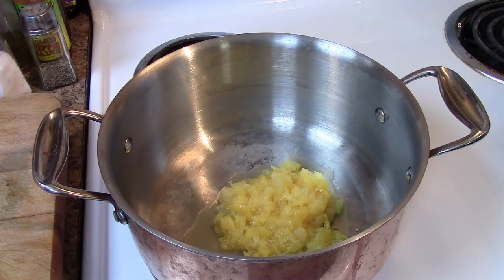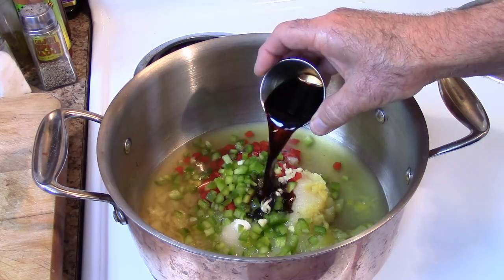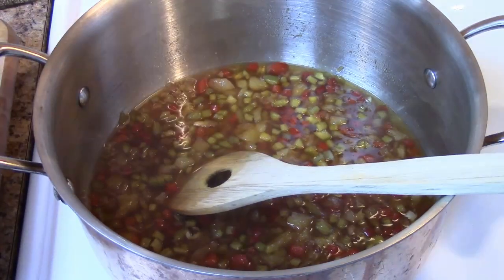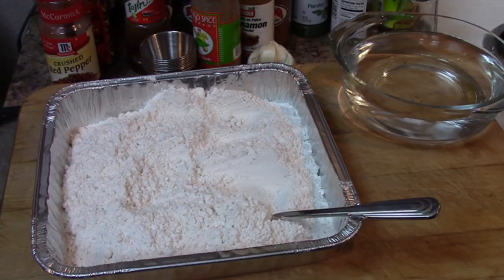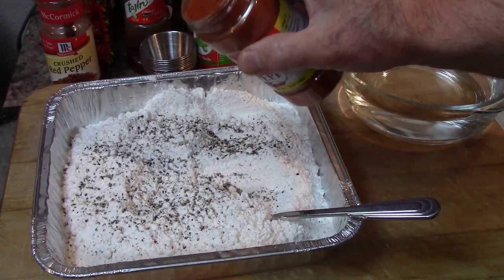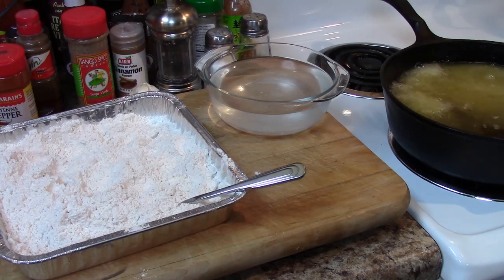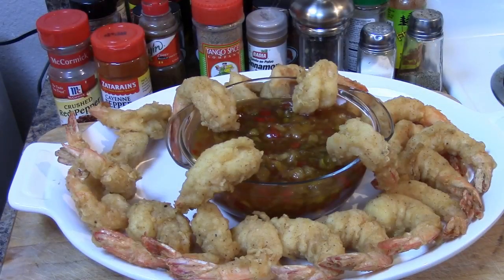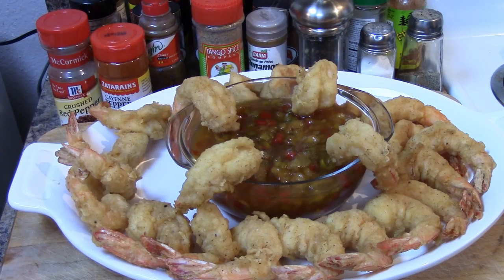How To Make Sweet And Sour Shrimp ~ Recipe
How to make sweet and sour shrimp.  Shrimp recipe

Here is a very easy to make recipe for Sweet and Sour Shrimp.  The Sweet and Sour sauce comes from an old cookbook that was published back in 1961 by Amy Vanderbilt.  Watch the video as I describe the story behind me making this excellent dish, and show you just how to do it!

Ingredients
  Shrimp 2 Pound, peeled and deveined

  Crushed pineapple 8 Ounce
  Cider vinegar 1⁄2 Cup (8 tbs)
  White sugar 1⁄2 Cup (8 tbs)
  Pimento 1⁄4 Cup (4 tbs), chopped
  Bell pepper 1⁄2 Cup (8 tbs), chopped
  Garlic clove 1 1⁄2 , chopped
  Soy sauce 2 Tablespoon
  Water 1⁄4 Cup (4 tbs)
  Hot sauce 1⁄2 Teaspoon
  Corn starch 2 Tablespoon, mixed with 1/4th cup water

FOR THE DREDGING FLOUR
  Self rising flour 2 Cup (32 tbs)
  Cayenne pepper  To Taste (Optional)
  Granulated garlic  To Taste
FOR FRYING
  Oil 2 Cup (32 tbs) (For deep frying)

Directions
MAKING
1. For the sauce: in a pan, add the crushed pineapple, cider vinegar, sugar, pimentos, bell pepper, garlic, soy sauce, water and hot sauce. Allow to cook on medium heat and simmer for about 5 minutes.
2. Gradually stir in the cornstarch to thicken the sauce. Keep the sauce on low heat, to keep it warm.
3. For the dredging flour: in a bowl, combine all the ingredients for the dredging flour and mix well.
4. For the shrimp: dredge the shrimp in the seasoned flour and then dip it in a bowl of water. Dredge it once again in the flour. Repeat with all the shrimps.
5. In a frying pan, heat the oil and carefully drop the shrimp in to deep fry until golden. Remove on paper towels.

SERVING
6. Serve on a platter accompanied with the sweet and sour sauce.

Nutrition Facts
Serving size
Calories 487 Calories from Fat 92
% Daily Value*
Total Fat 10 g15.9%
Saturated Fat 1.5 g7.5%
Trans Fat 0 g
Cholesterol 229.8 mg
Sodium 1147 mg47.8%
Total Carbohydrates 61 g20.4%
Dietary Fiber 0.88 g3.5%
Sugars 22.7 g
Protein 34 g68.9%
Vitamin A 12.1%  Vitamin C 39.2%
Calcium 16.9%  Iron 30.3%
*Based on a 2000 Calorie diet